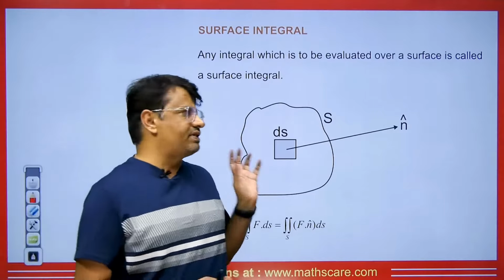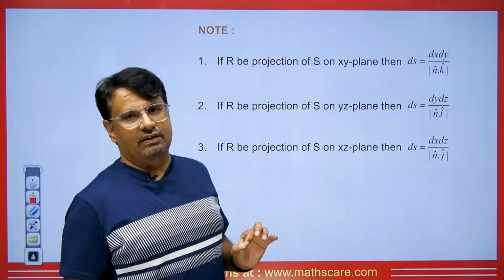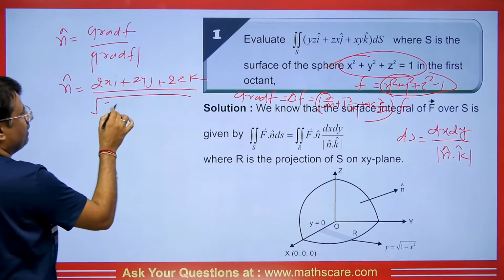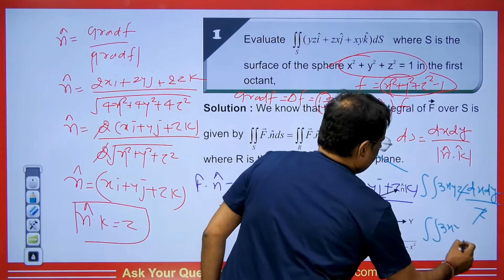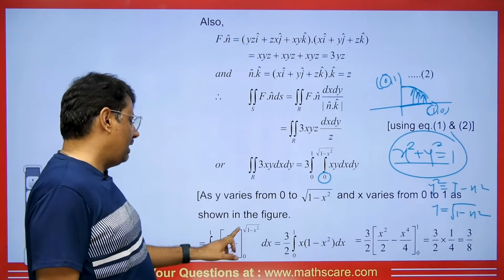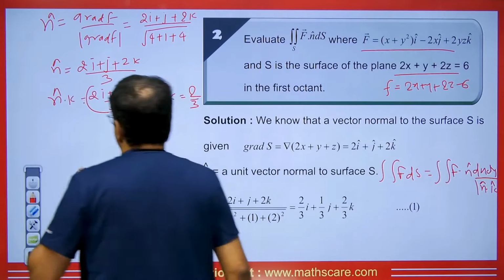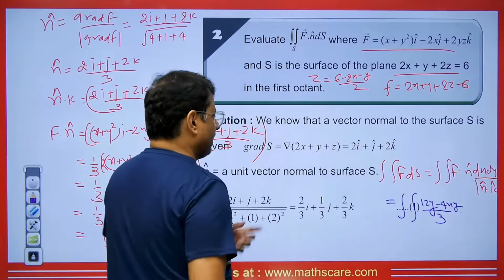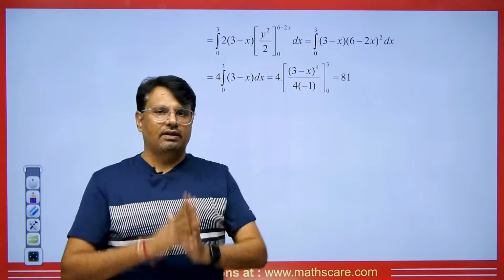Vector Calculus in English | Surface Integral | Vector Integration | By GP Sir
Note - This video is available in both Hindi and English audio tracks. 🎧 To switch languages, click the settings icon ⚙ in the video and select your preferred audio track.

This video will assist Engineering and Basic Science students in comprehending the following topics in Mathematics:

1. What is Surface Integral Theorem?
2. How to find integration by Surface Integral?
3. What is Vector Integration
4. This is Helpful For GATE, IIT-JAM,

Timestamps:-
0:00-Introduction
1:11-Surface Integral
2:02-Important Note
2:57-Question-1 Based on Surface Integral of Some Special Function
8:53-Question-2 Based on Surface Integral of Some Special Function
14:45-Outro

Access CSIR NET, IIT JAM, GATE, and RPSC Courses, Test Series, Video Lectures, etc., on our Mathscare App -

📚 Purchase our Best-Selling Books !!

🔹 Combat Test Series in General Aptitude for CSIR NET, GATE & CUET

📚 The Following Topics Are Also Available in Hindi 📚